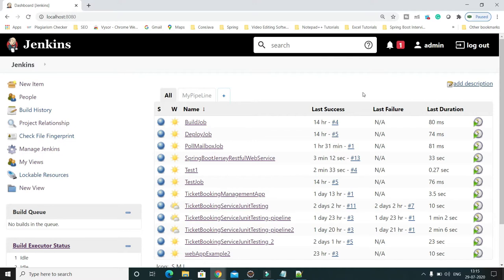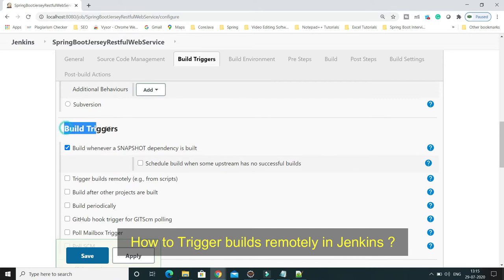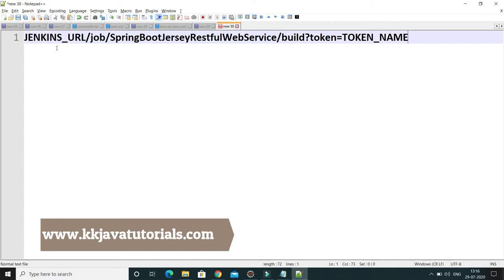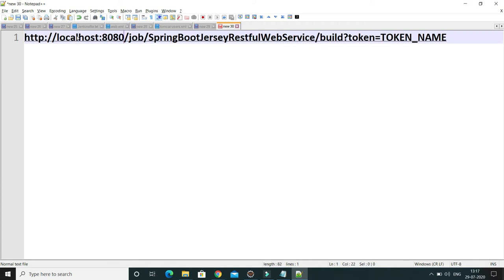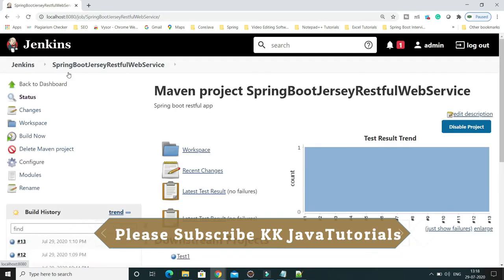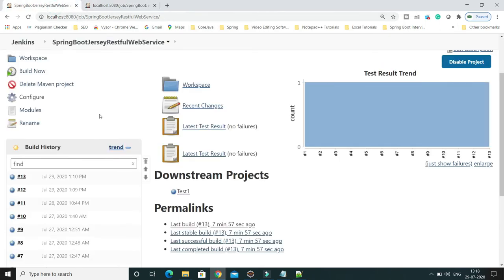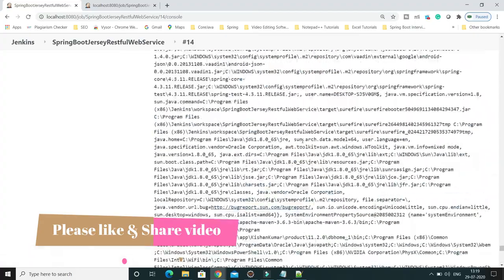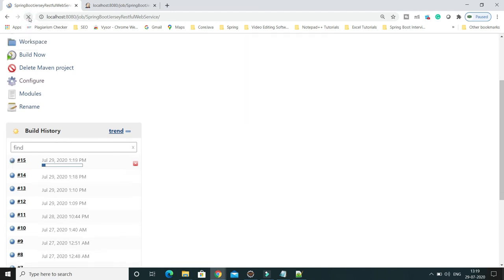How to Trigger builds remotely in Jenkins? || Trigger a remote build || Devops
About this Video:
In this video, We will learn How to trigger builds remotely in Jenkins using
a demo ?